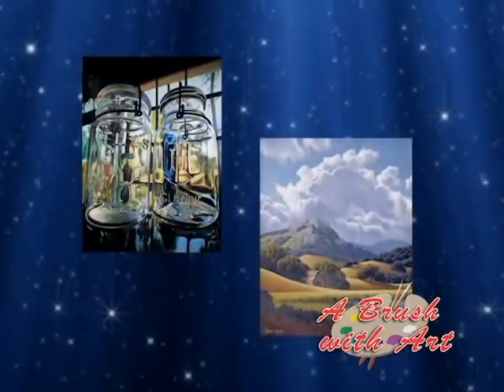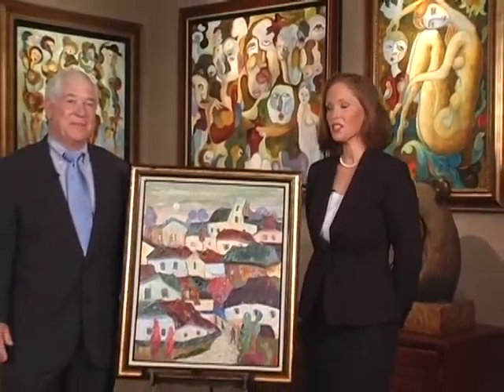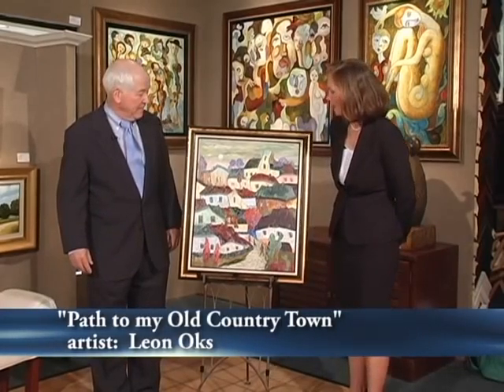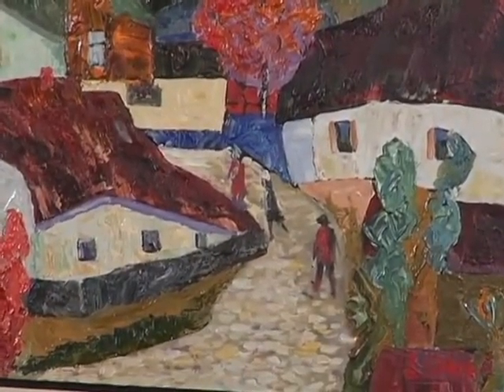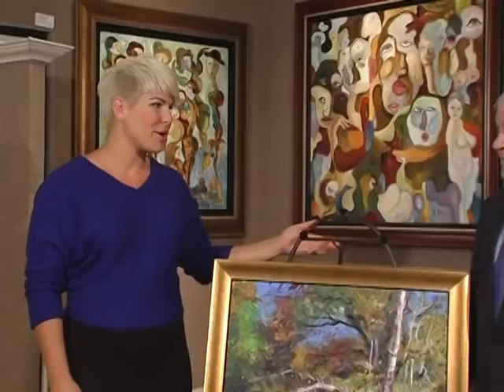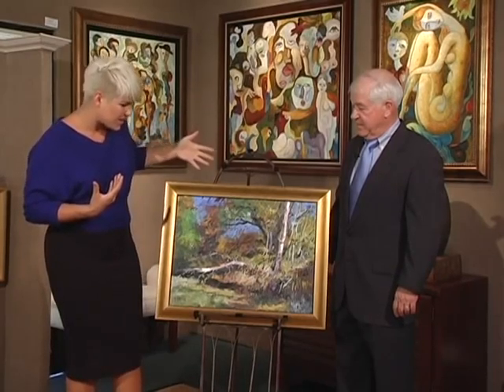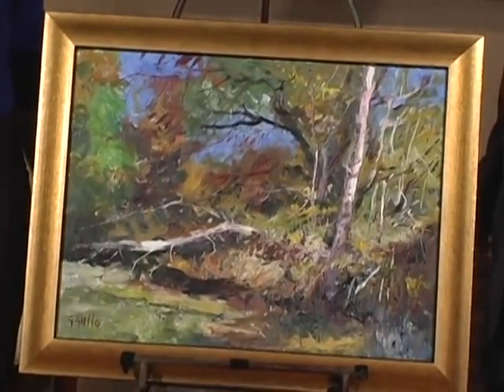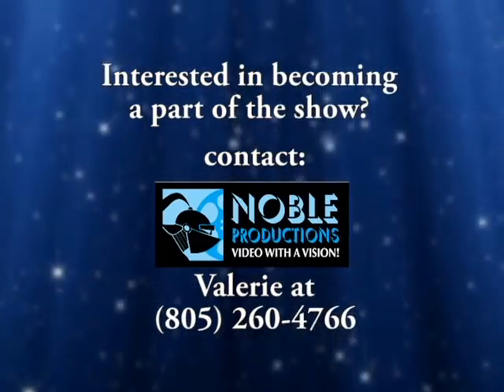A Brush With Art promo